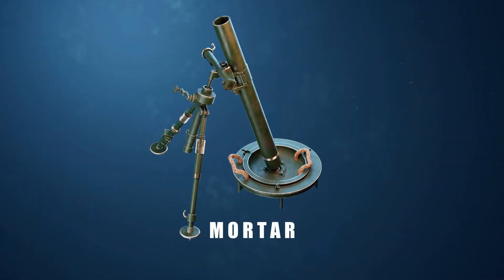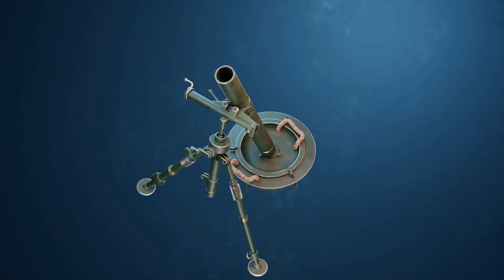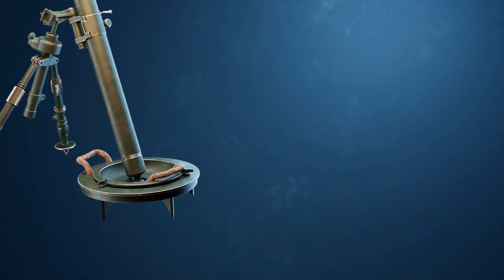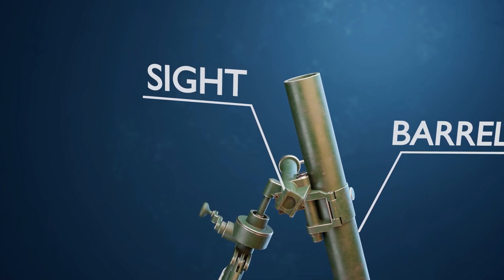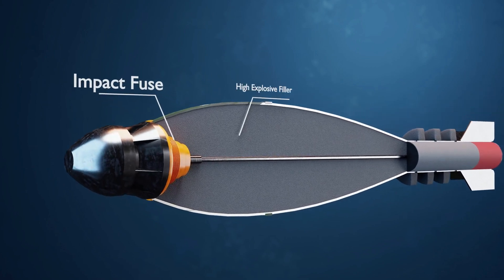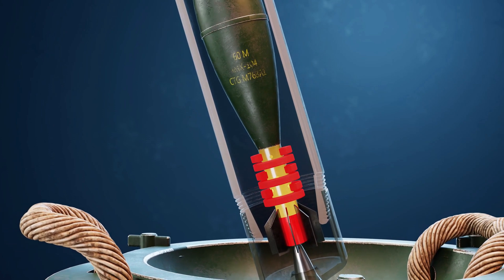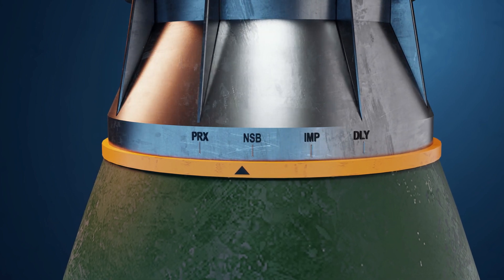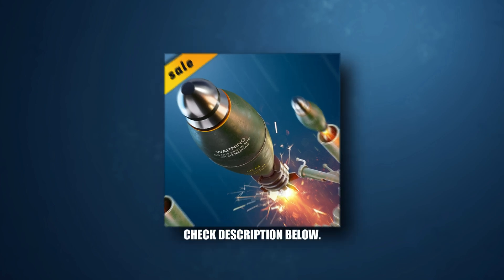How Mortar Works- 3D Animation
With the use of spectacular visuals and 3D animations of various weapons used around the world, this owl engine channel tries to educate its viewers on the workings and facts of each weapon.